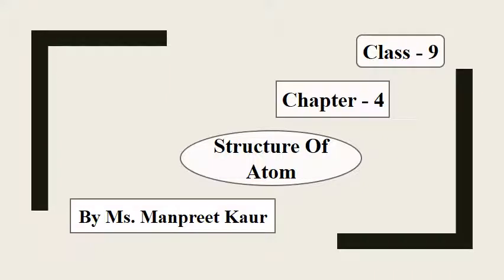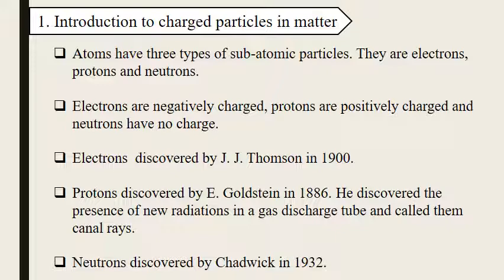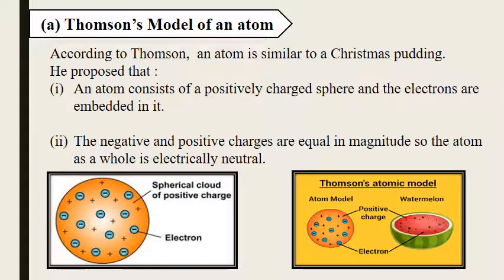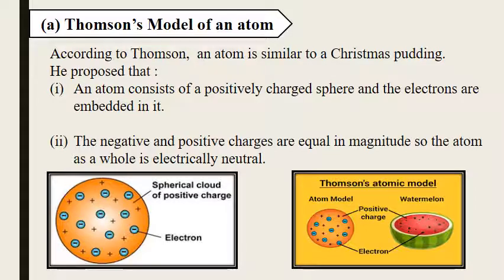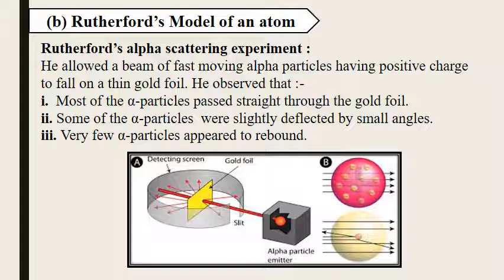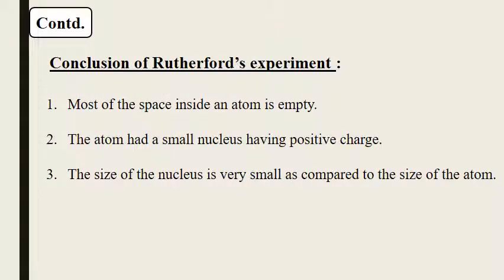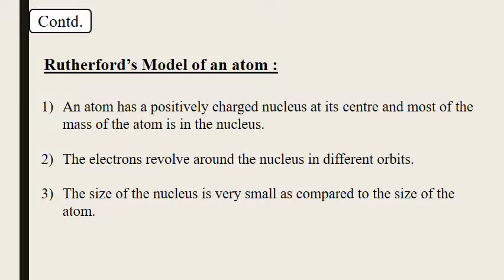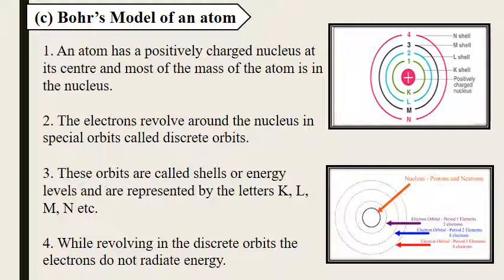Grade 9 Science Chem Ch 4 Structure of atom Part 1